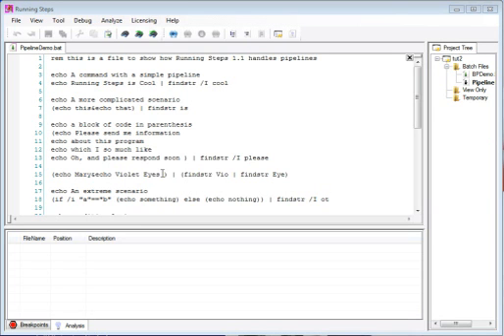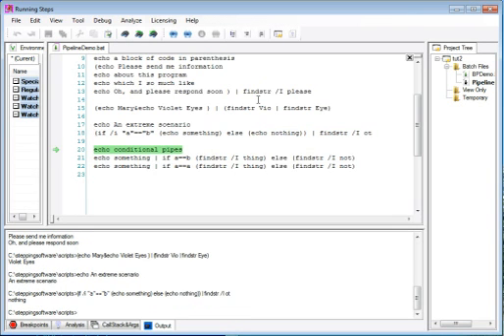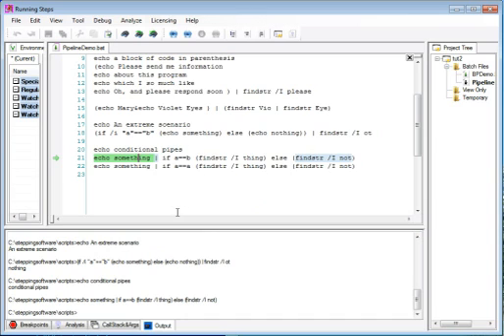Debug commands with pipes in batch files using "Running Steps" by "Stepping Software"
In this video, Gonzalo Isaza demonstrates the use of pipes in batch files, and how they can easily be debugged using "Running Steps 1.1", a batch file debugger by Stepping Software